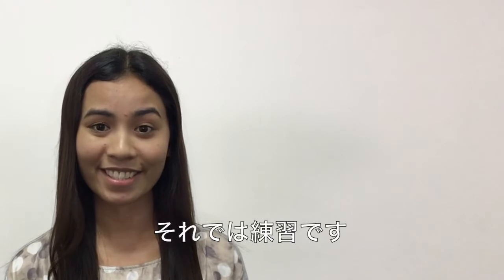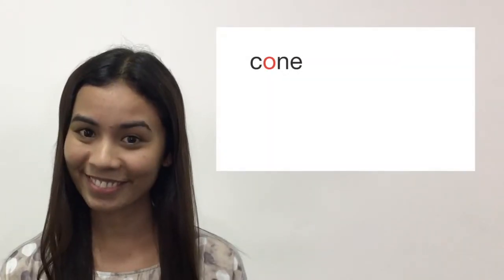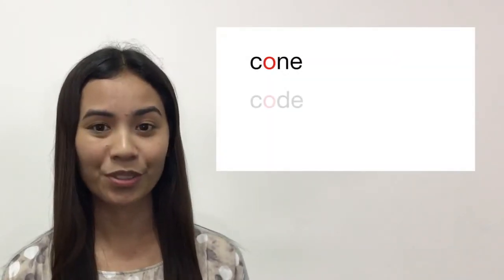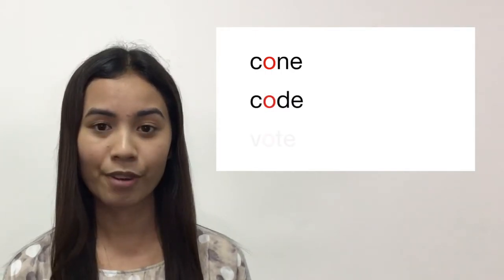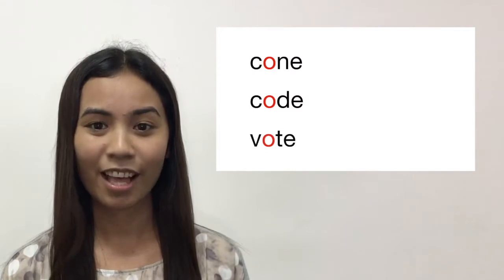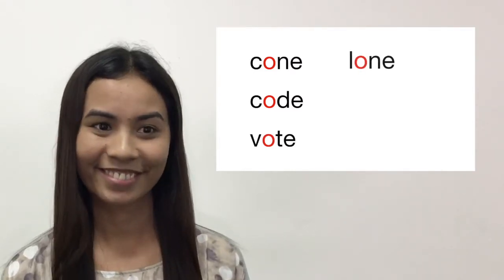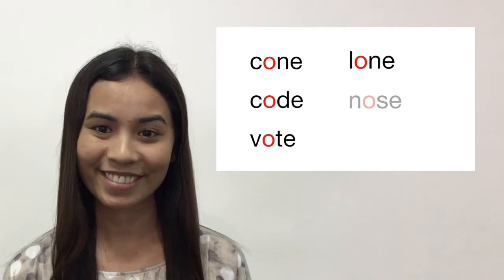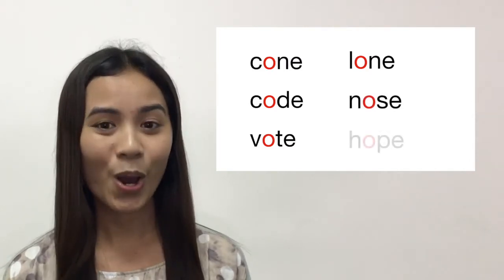long o の発音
口内を広く使って「オォウ」と発生します。

次は【long u】です。

Brightureで「発音のレッスン」を受けることができます。

- 日本人のための 一発で通じる英語発音: